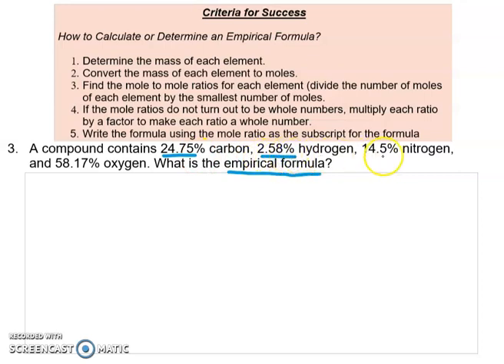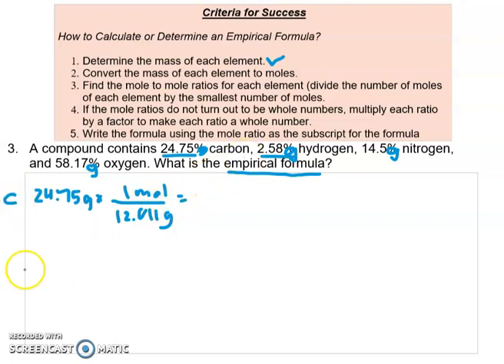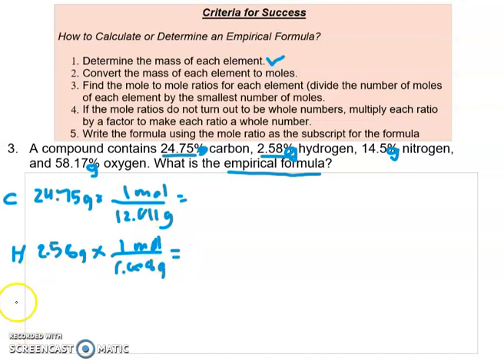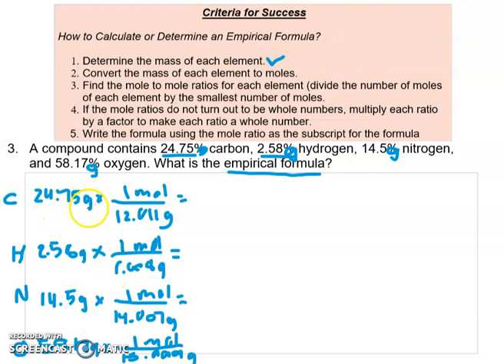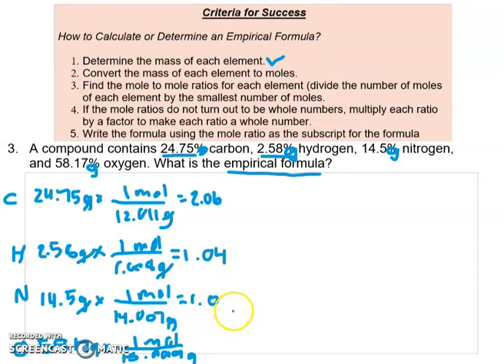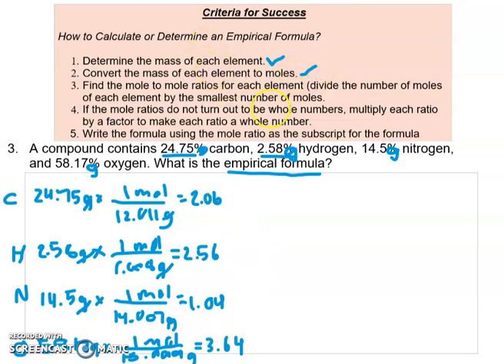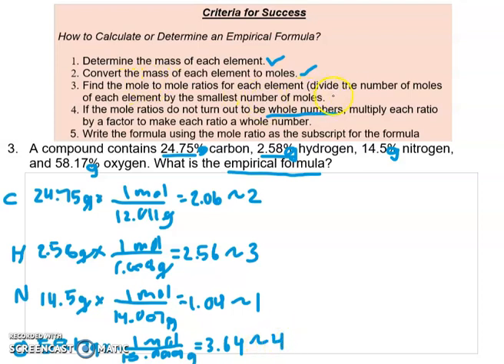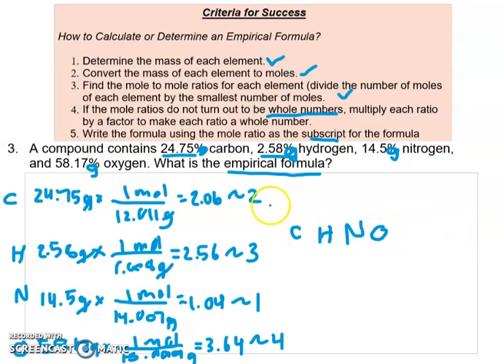Station 2 #3 (10.26.20)